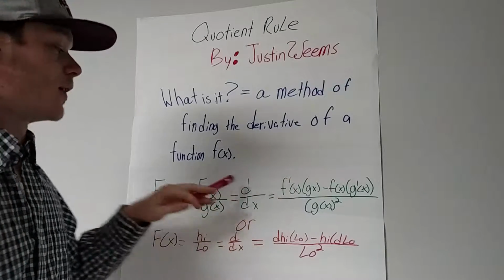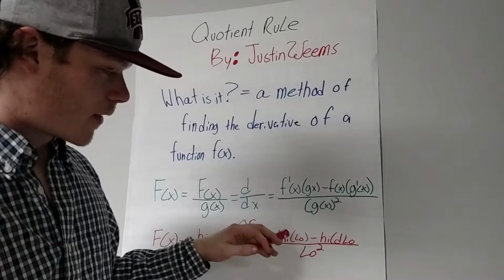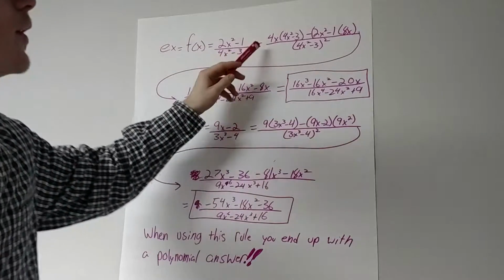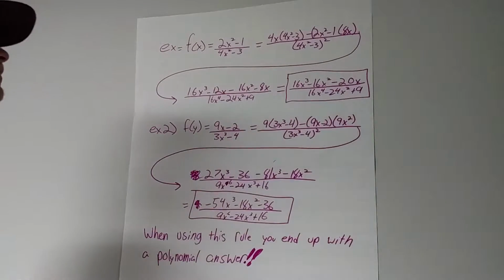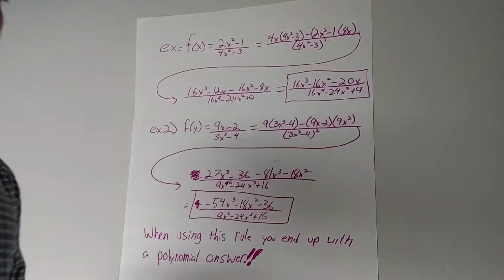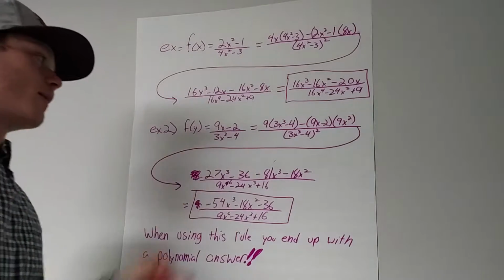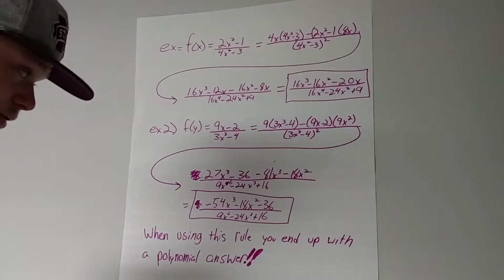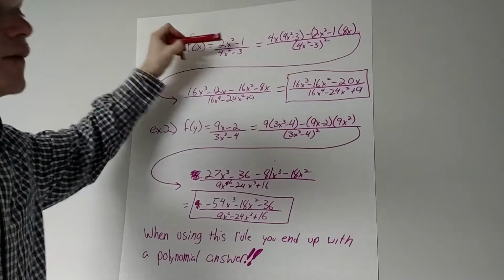Quotient Rule Explain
This video explains quotient Rule for my Cal2 and Cal3 class